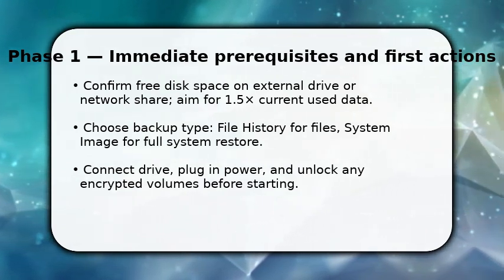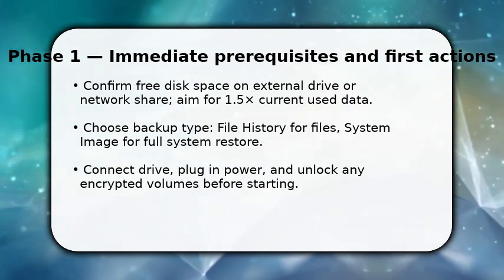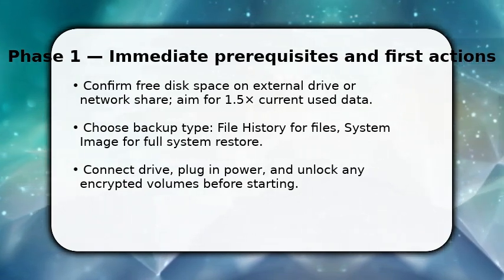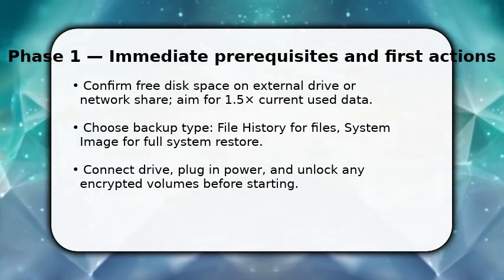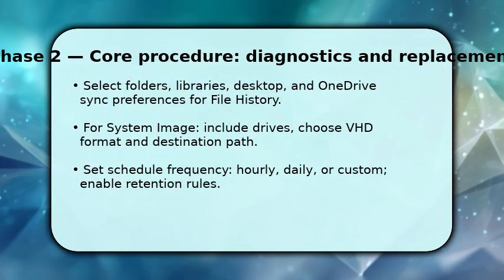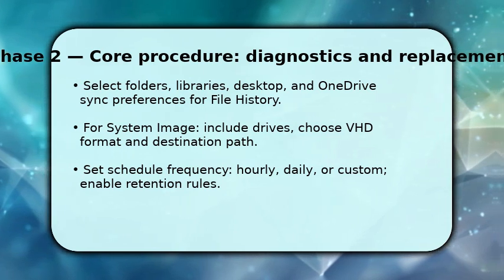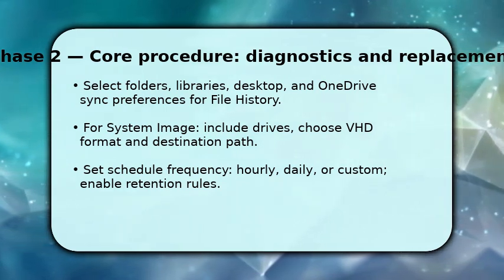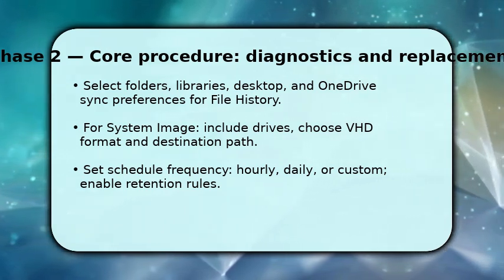How to Backup a Windows 10 Computer - Full Guide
How to Backup a Windows 10 Computer - Full Guide | 🔒 Surfshark VPN Deal — Stay private and secure. $1.99/mo + 3 Months Free ▸

Learn the essential steps to back up your Windows 1носик PC with our comprehensive guide. Discover how to use built-in tools and third-party software for secure data preservation, ensuring peace of mind against unexpected system failures or loss.

Windows 10 backup, data protection on Windows 10, backup your PC, using Backup and Restore (Windows 7), cloud storage solutions for backups